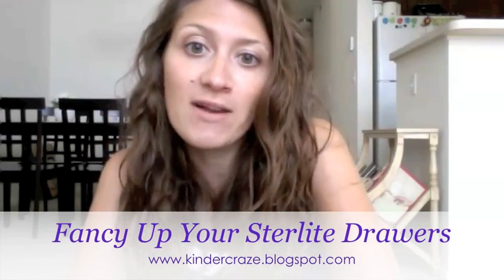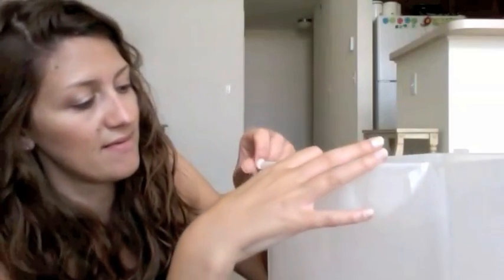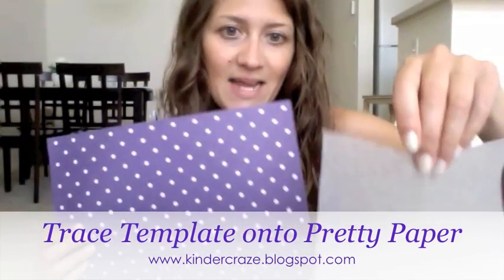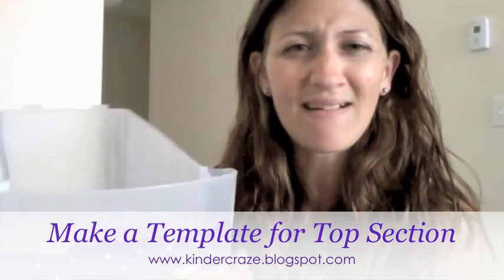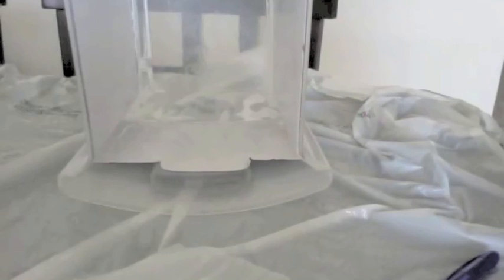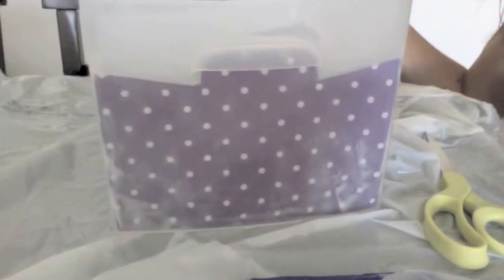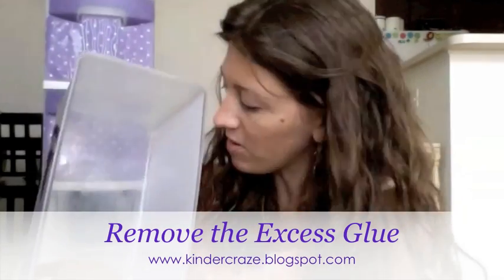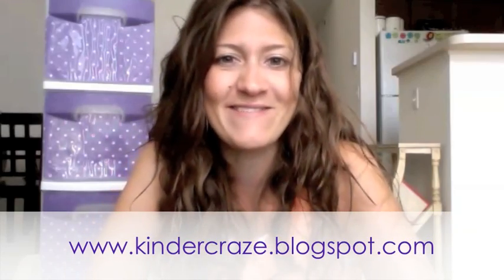Fancy Up Sterlite Bins with Mod Podge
A follow-up video to my popular blog post on how to Fancy Up Your Sterlite Drawers by lining them with scrapbook paper.

In this video, I demonstrate an easy way to create templates for lining your bins with wax paper and I experiment with ModPodge instead of taping the papers to the bins.